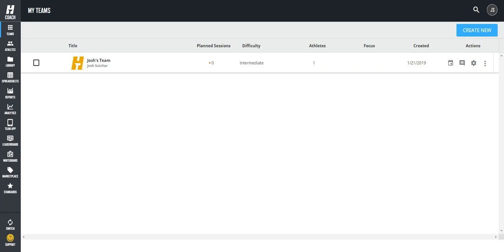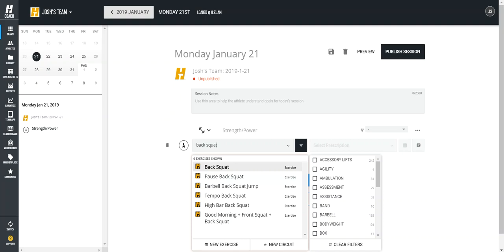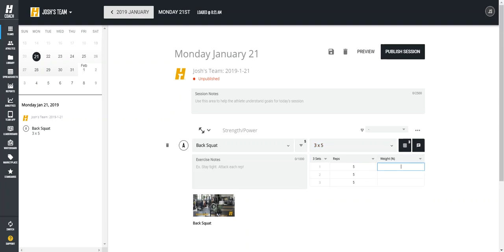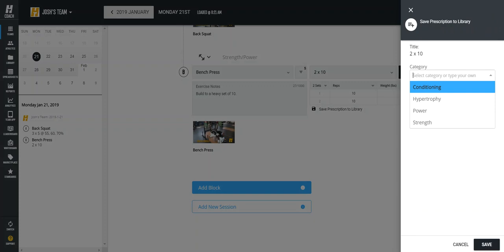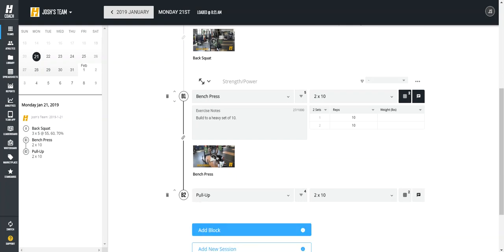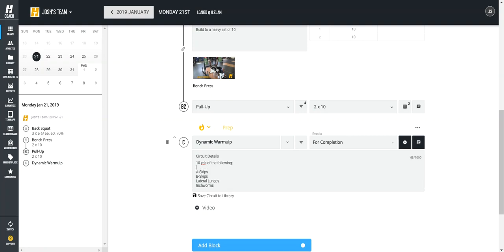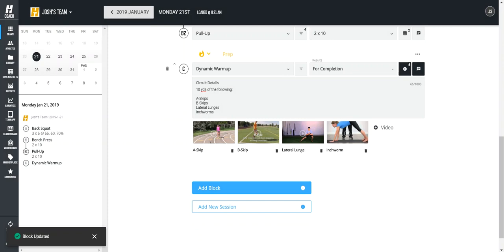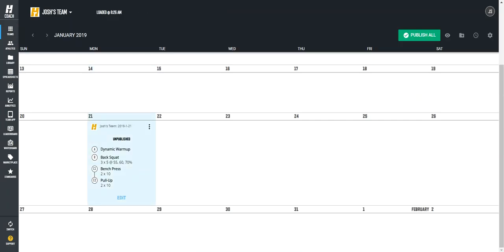Quick Start - Creating Training Sessions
A 5-minute walk thru on how to quickly create a training session with TrainHeroic.